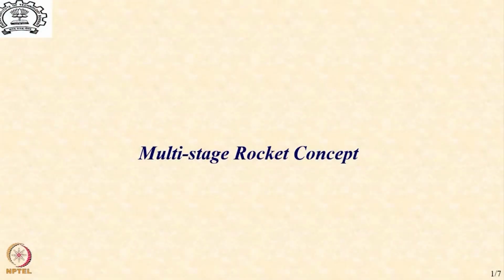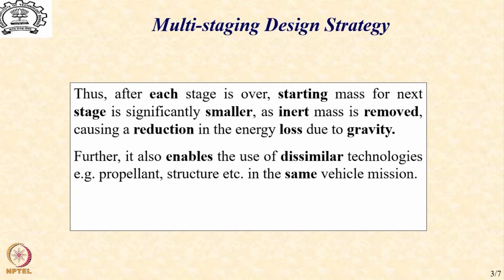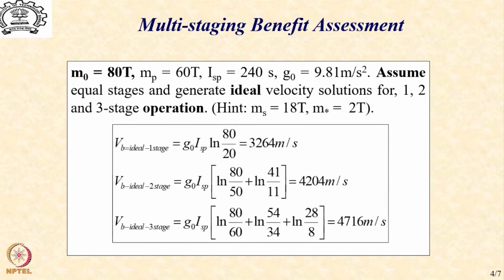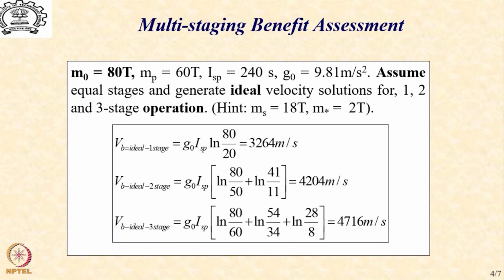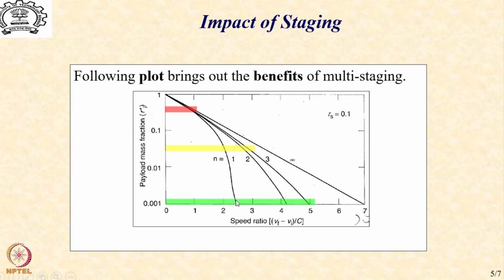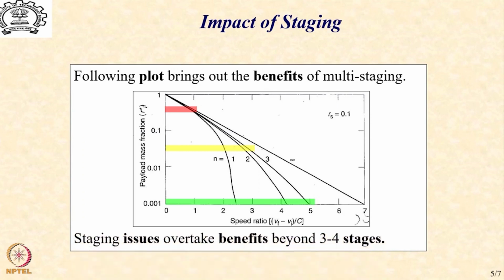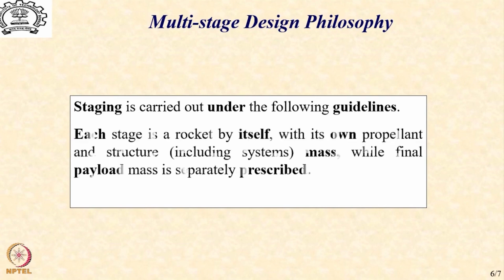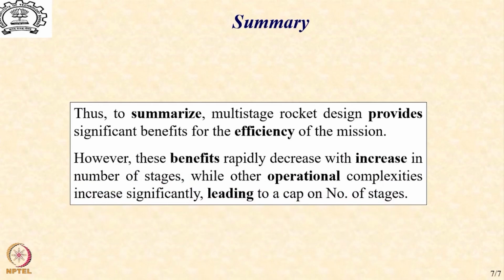Lecture 15: Multi-stage Rocket Basics